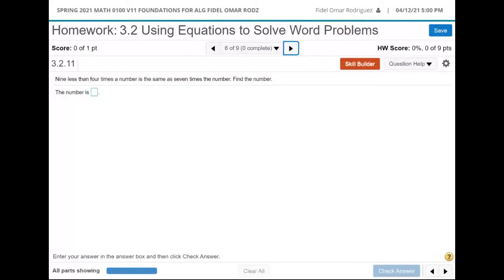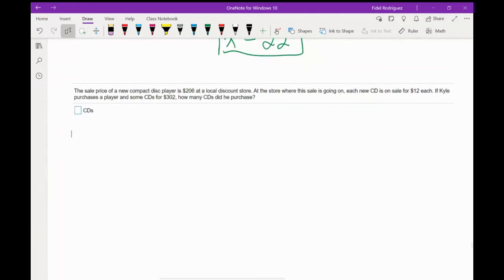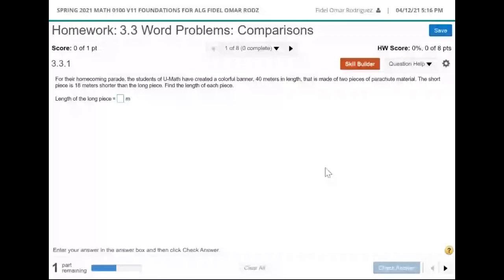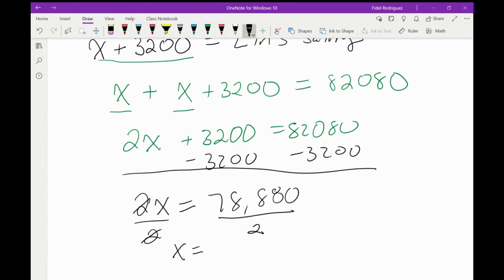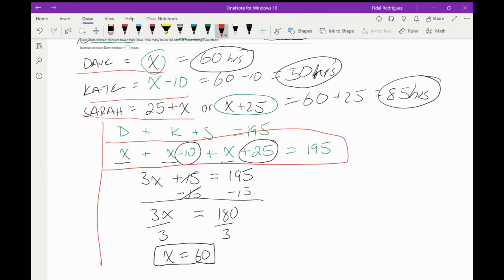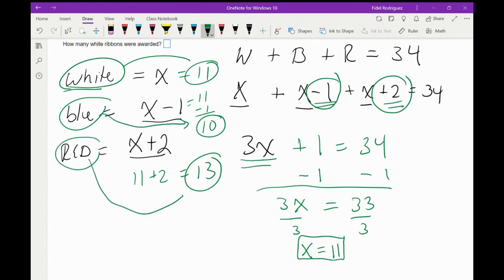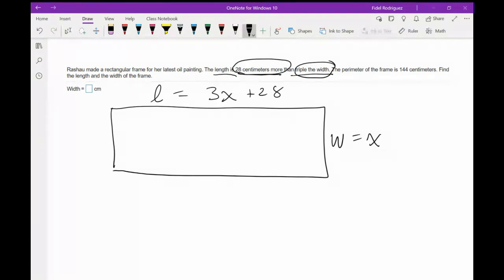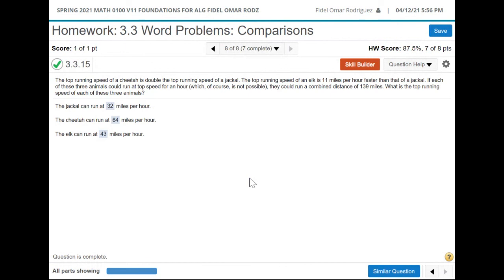MATH 100 CLASS SESSION APRIL 12